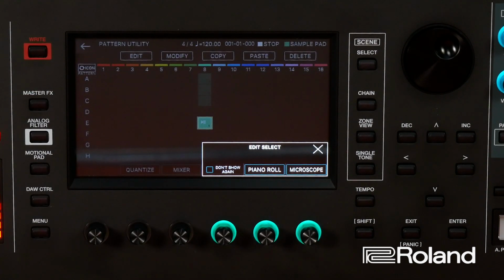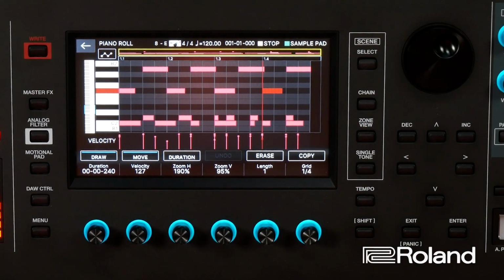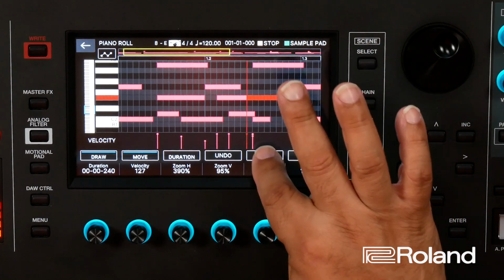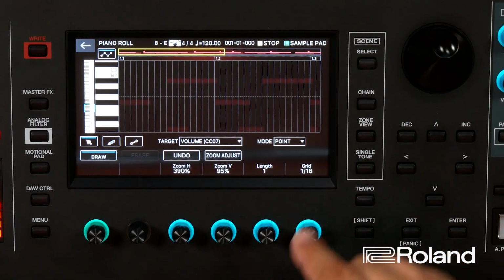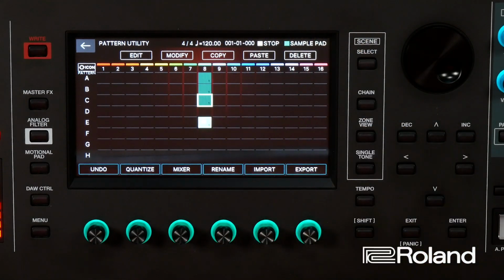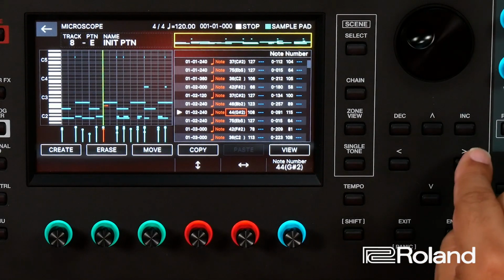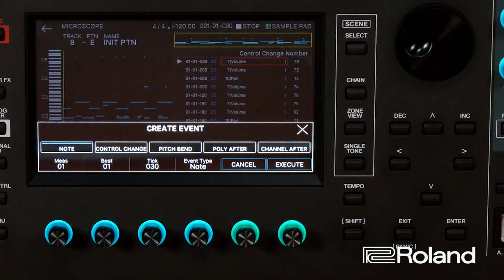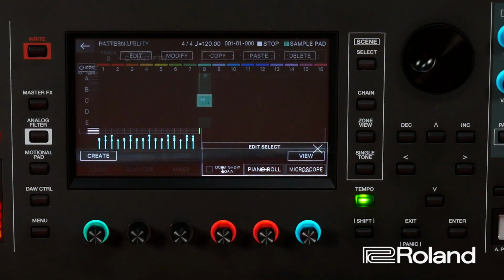Roland FANTOM - How to use Piano Roll and Microscope to edit a Sequenced Drum Pattern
In this video we demonstrate how to use Piano Roll and  Microscope editing inside the Roland Fantom's sequencer section.

More Sounds!